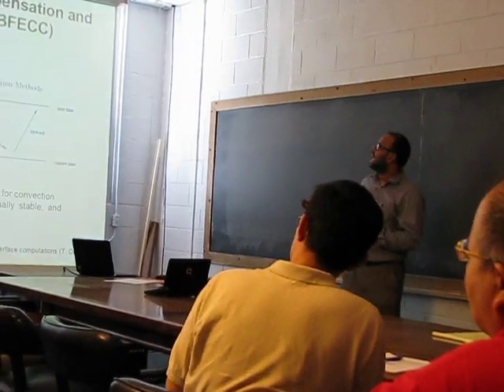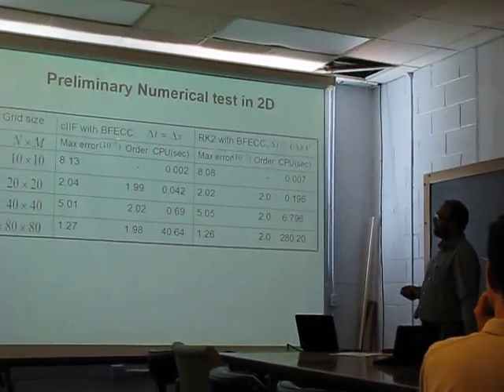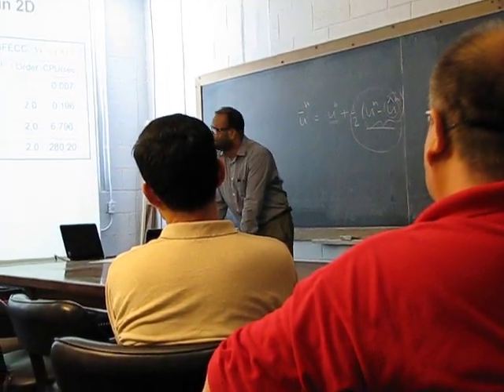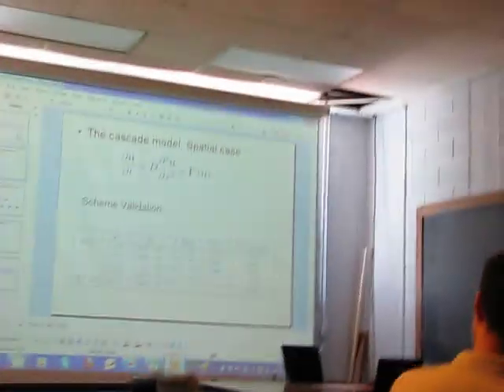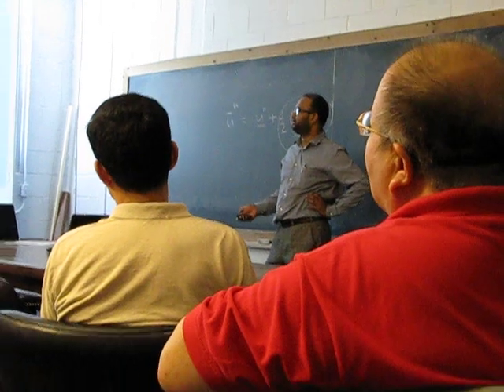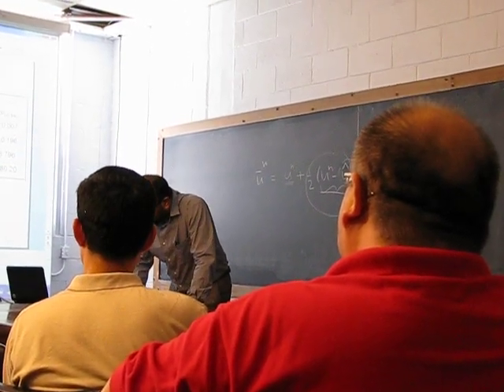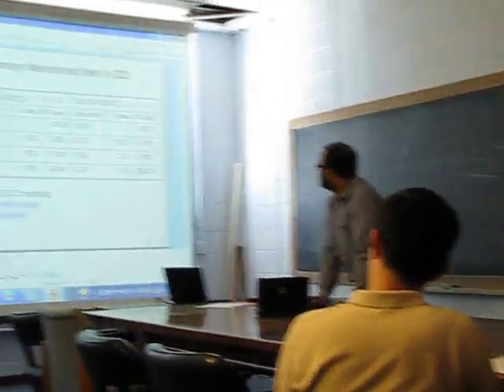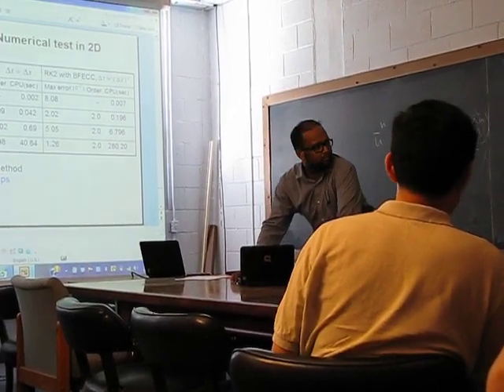Kanad second half of PhD dissertation